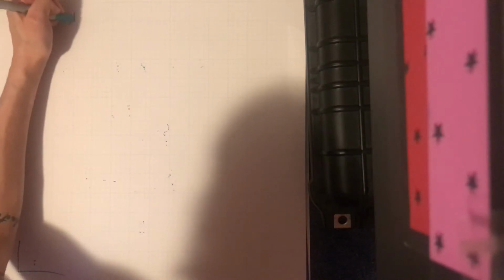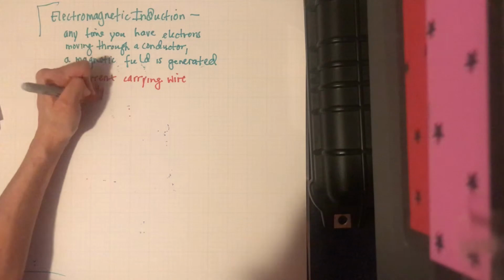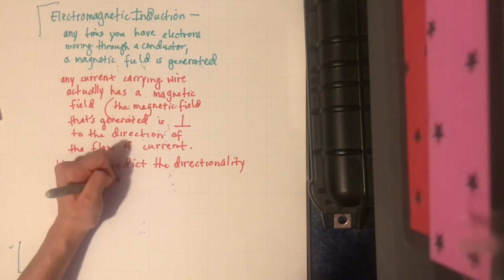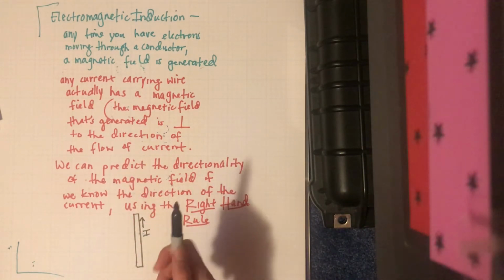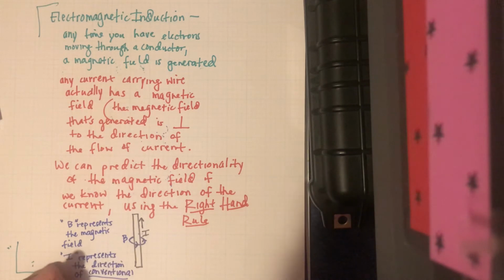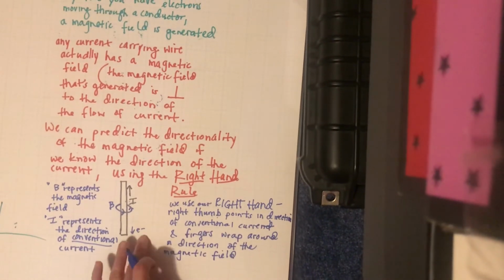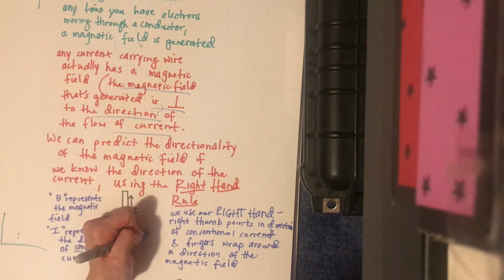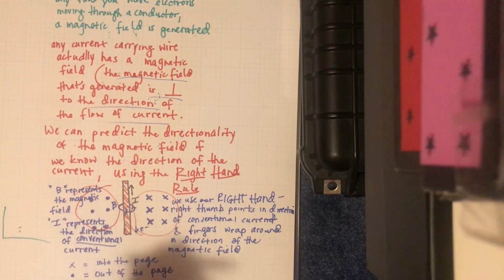Lesson 5h magnetism